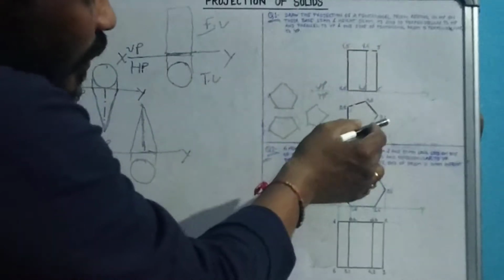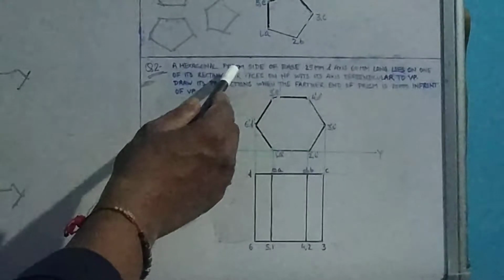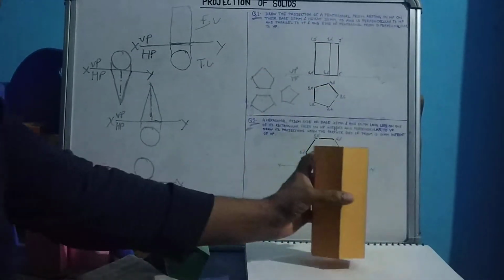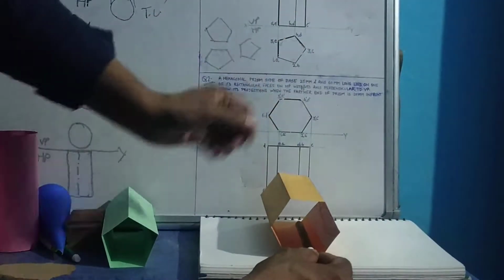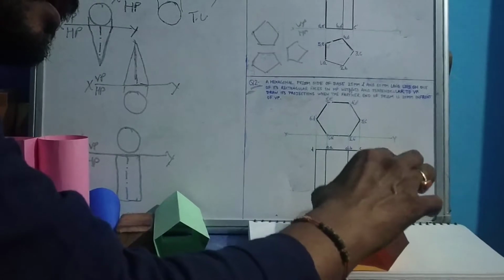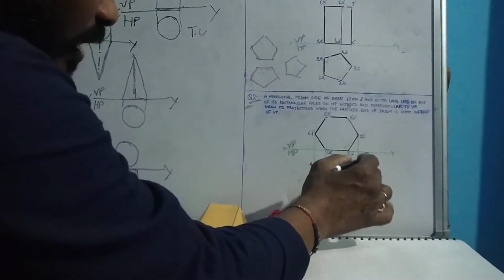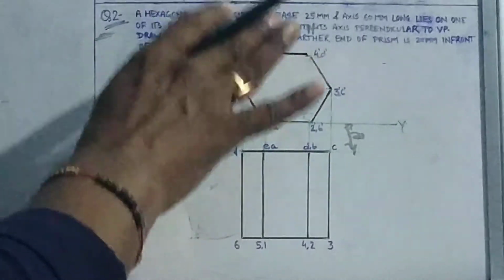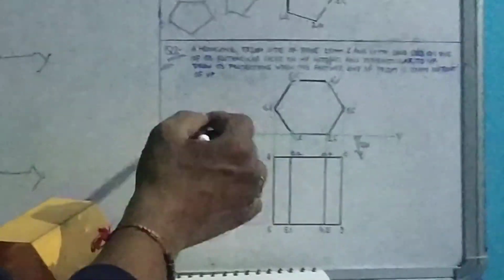PROJECTION OF SOLID (2nd video)